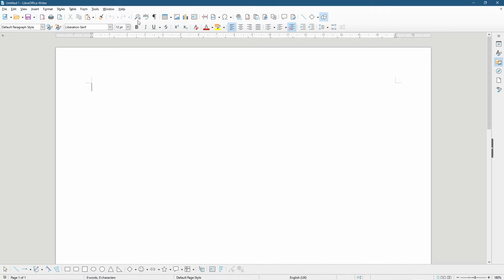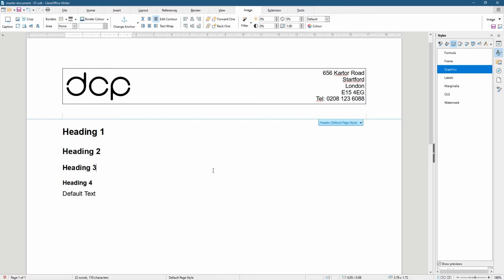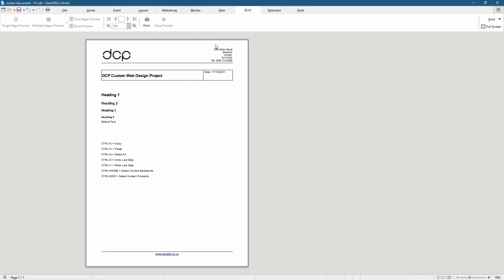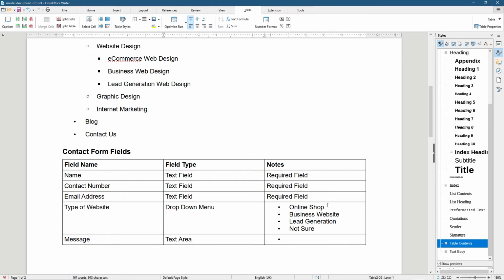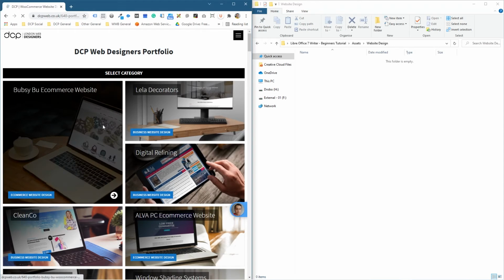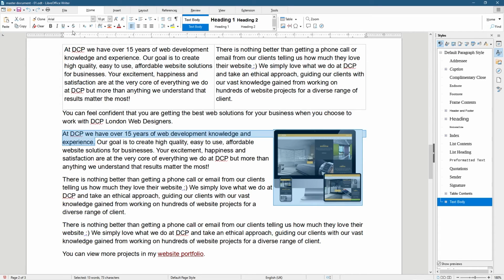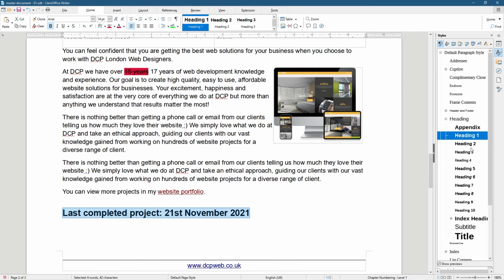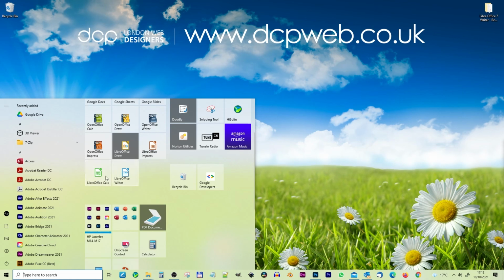Libre Office 7 Writer - Ultimate Beginners Tutorial - Free Microsoft Word Alternative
In this video tutorial, I will show you how to use Libre Office 7 Calc Writer to create structured documents.

Here are the key concepts you will learn in this video Libre Office 7 Calc Spreadsheets Beginners tutorial:

00:00  Introduction
02:10  Set tabbed navigation in Libre Office
04:40  Setup default header and text body styles
08:30  Create page header with an address
11:48  Crop and add logo
14:30 Change page margins
17:20  Create page footer with a website URL link
19:00  list of useful keyboard shortcuts
24:30  Create document main title using Header 1 formatting
25:20  Add date to document
29:40  Create a bullet list with indentation
32:40  Create a formatted table
40:10  Create a number list with indentation
44:10  Fixing copied content from external sources
46:50  Create two-column text content
49:20  Add images to document
53:40  Add a URL link to an image
54:50  Add a URL link to text content
58:00  Save the document as a PDF file
1:00:20 General text formatting
1:08:20 Adding special characters
1:09:10 Adding comments / notes
1:13:40 Adding page numbers
1:15:15 Insert fireworks
1:16:05 Change page orientation / Landscape or Portrait
1:17:30 Adding watermark
1:21:40 Copying the master document to create new documents

Need an amazing website for your business? - Simply contact DCP Web Designers for a free quote today